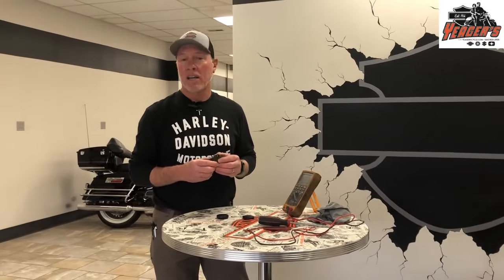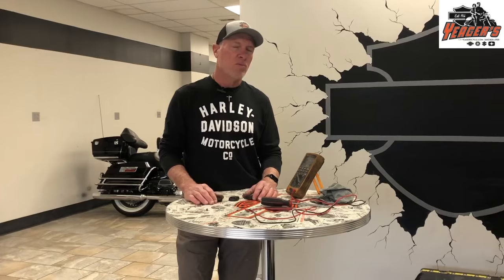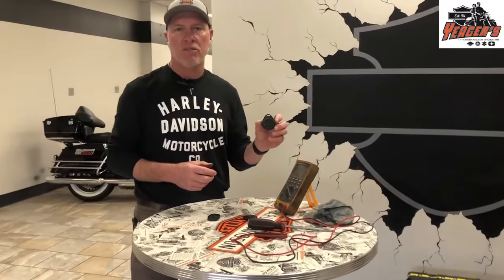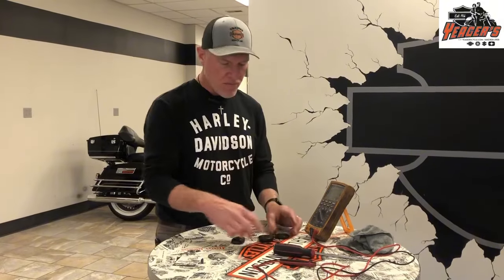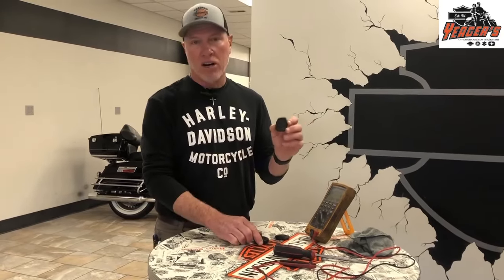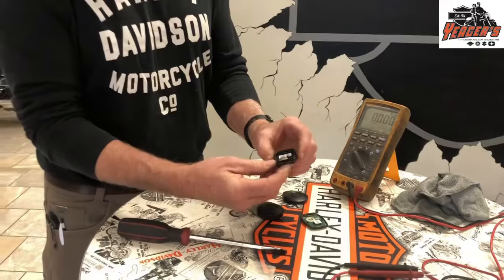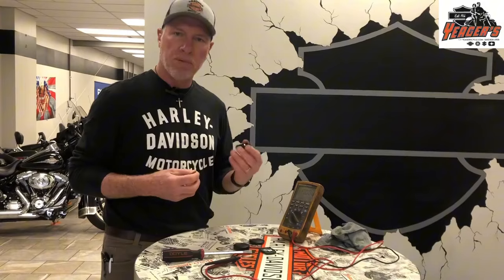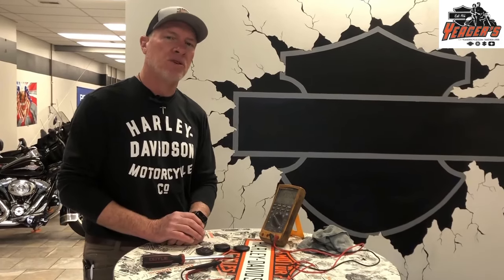Harley-Davidson Key Fob Talk!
Welcome to our latest video where we delve into the heart of Harley-Davidson's iconic key fobs! In this comprehensive guide, we'll walk you through everything you need to know about these essential accessories and how to ensure they're always ready to kick-start your next adventure.

Join us as we explore the ins and outs of Harley-Davidson key fobs, from their sleek design to their indispensable functionality. Learn how these cutting-edge devices not only unlock your ride but also provide added security and convenience.

But what happens when your key fob starts to lose its power? Fear not, because we've got you covered. In this video, we'll demonstrate a simple yet crucial task: checking your key fob battery. We'll show you step-by-step how to perform this quick and easy procedure, ensuring that you never get stranded with a dead key fob.

Whether you're a seasoned rider or new to the Harley-Davidson family, this video is a must-watch for anyone who wants to keep their ride running smoothly. Don't let a drained battery put a damper on your cruising plans – arm yourself with the knowledge to stay ahead of the game.

Ride safe, and we'll see you on the road!